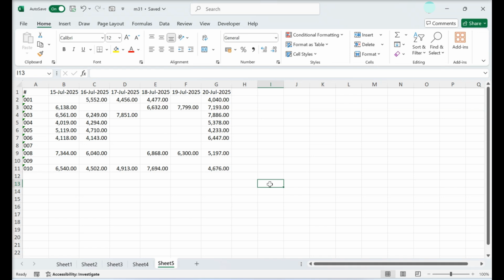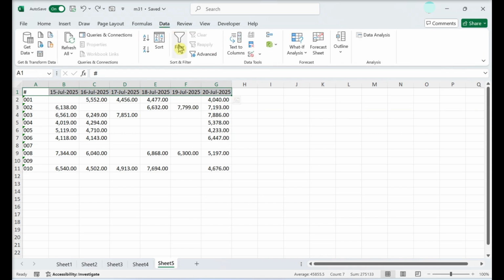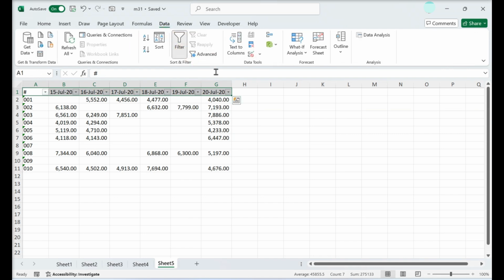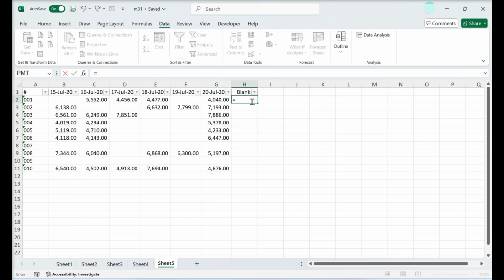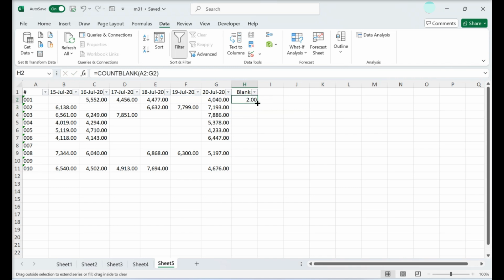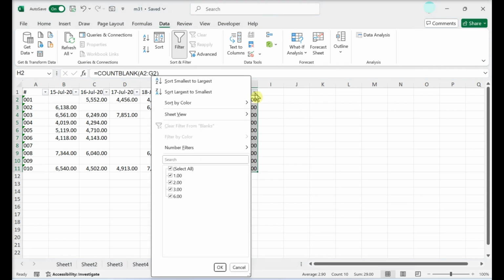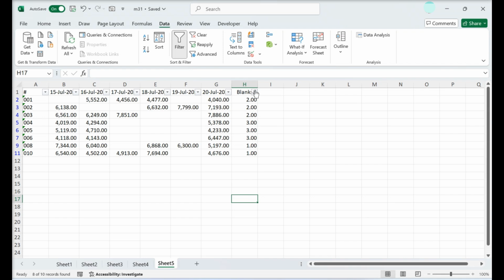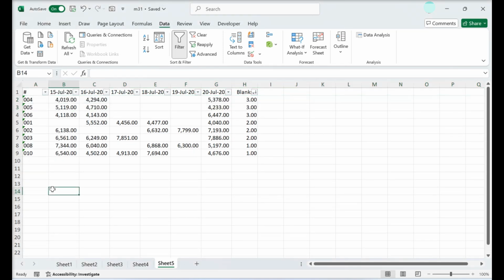How to DELETE BLANK ROWS AUTOMATICALLY in EXCEL | Get Rid of Empty Rows Quickly!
Learn how to automatically delete empty rows in Excel to clean up your data efficiently. This tutorial covers methods using filters, Go To Special, and VBA to remove blank rows in just a few clicks.